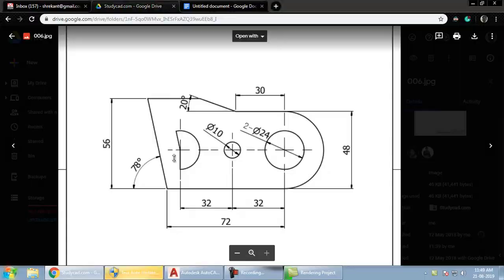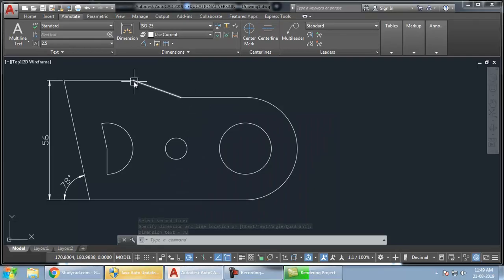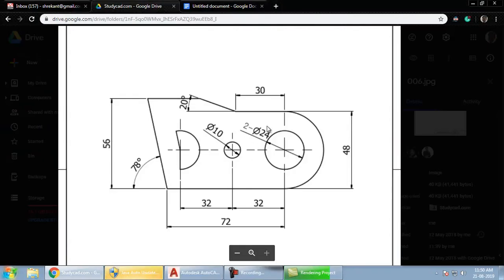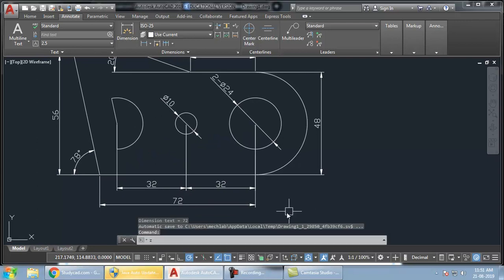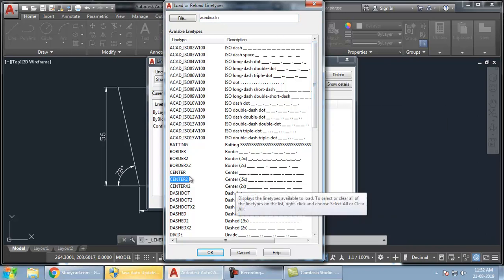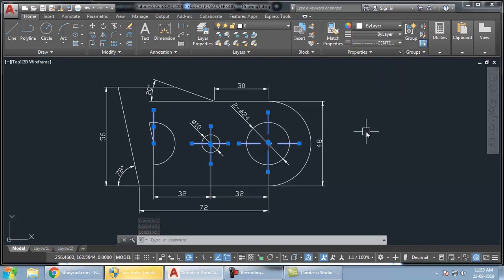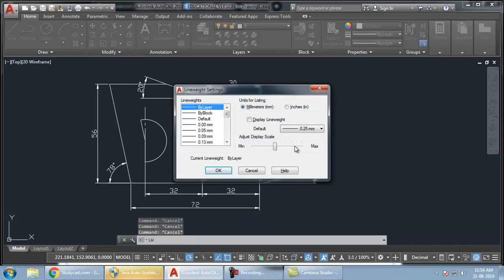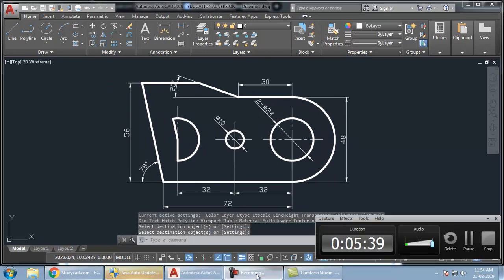Part 2: Adding dimensions to the drafted simple sketch in AutoCAD.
In this one we learn about dimensioning & changing some properties for the diagram we drafted in earlier video.
We are hopeful that these will help then understand the subject better.

CADiMate + 4&by